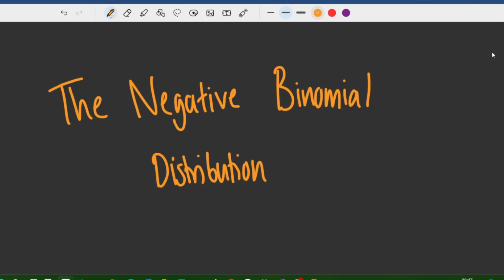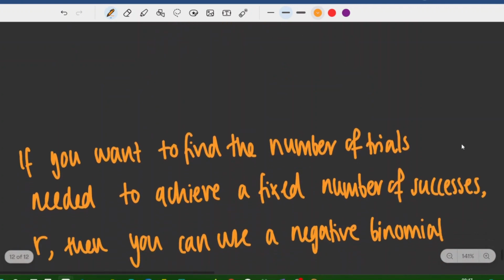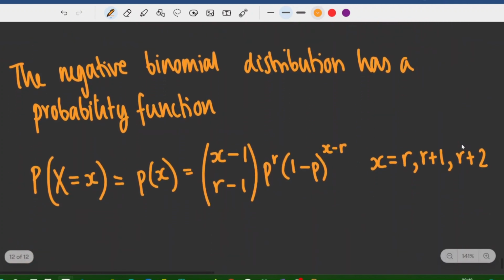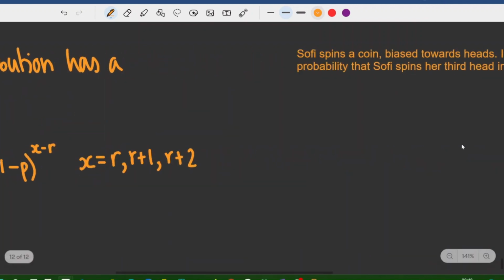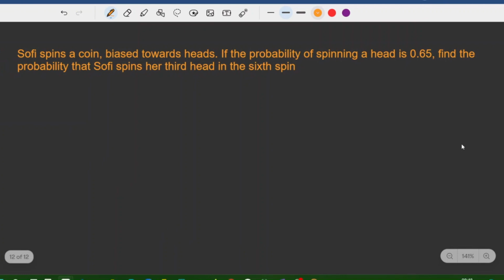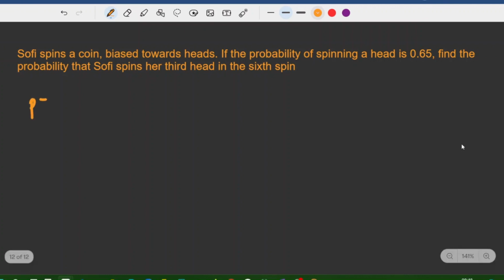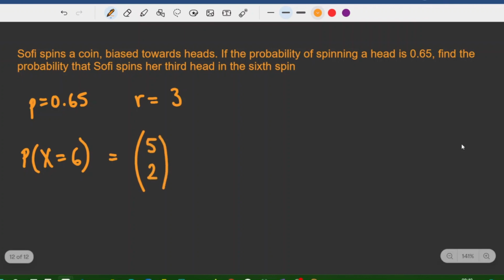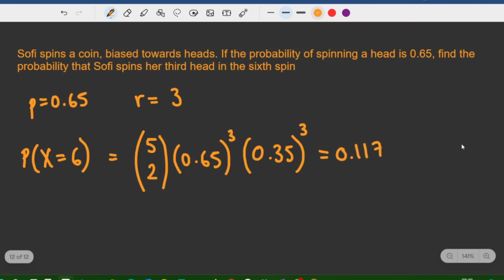Using the negative binomial distribution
Welcome to our comprehensive tutorial on using the negative binomial distribution! In this video, we explore the fundamentals of the negative binomial distribution, explain how to calculate probabilities, and provide practical examples to illustrate its applications.